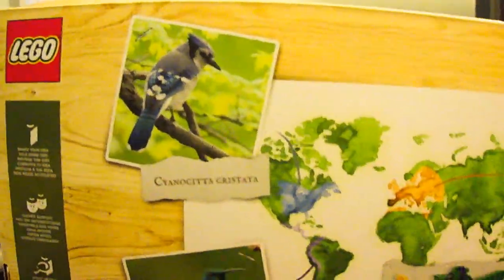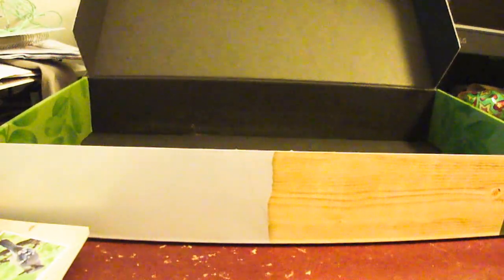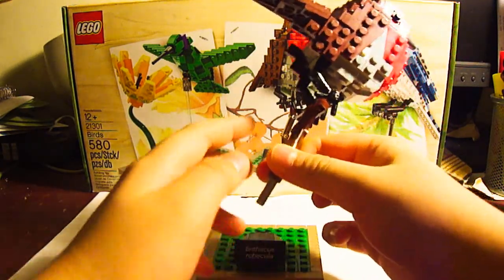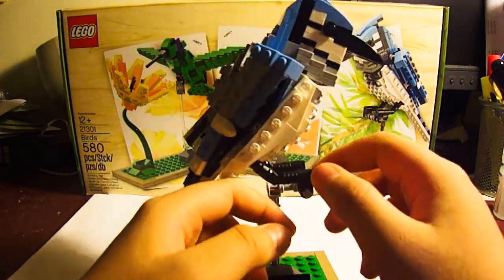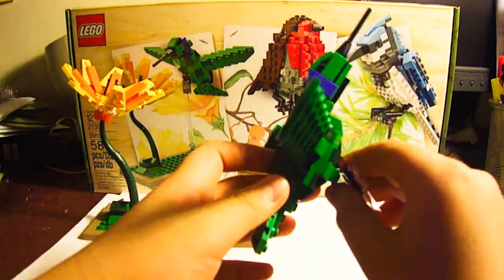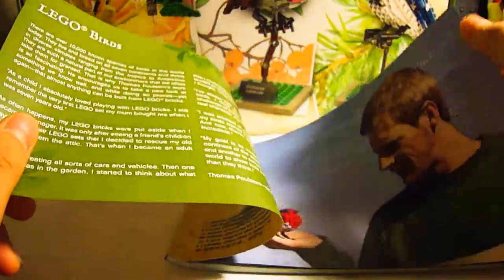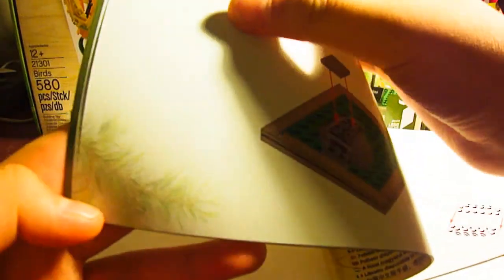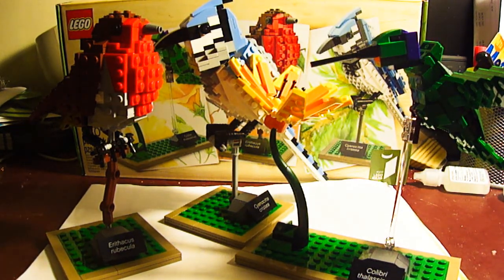Lego 21301 'Birds' Review! (Ideas)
Did a whole lot o' editing.
Hope ya enjoy :0:)